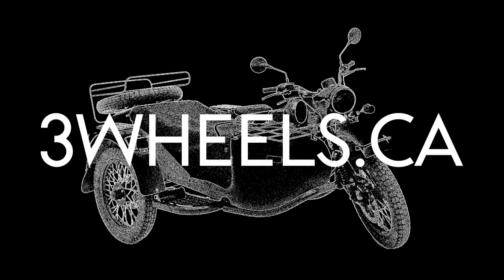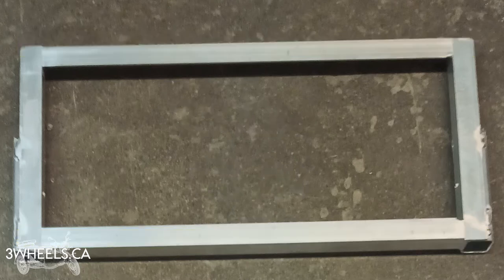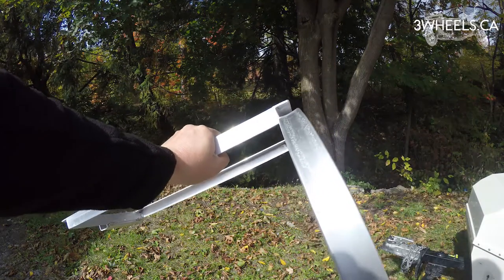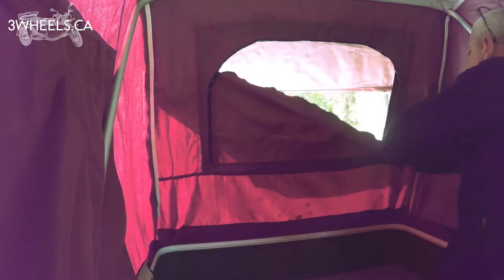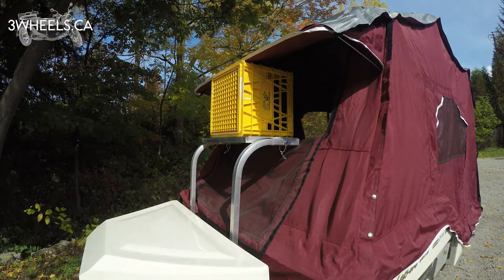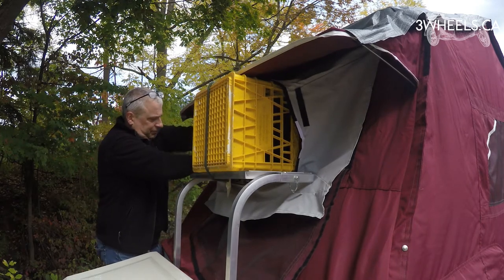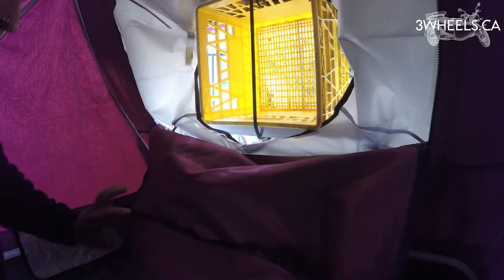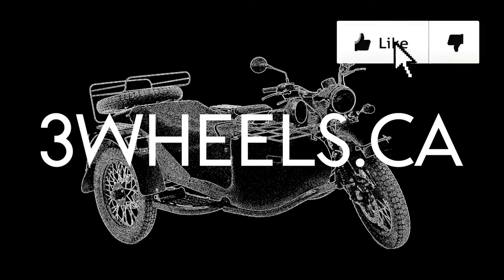Lees-ure Lite Excel A/C Bracket Kit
In this video I show the installation of the Lees-ure Lite (Sunlite) Excel Air Conditioner bracket kit.
This aluminium kit will hold a small 5,000 BTU air conditioner.
As I pull my Lees-ure Lite trailer behind motorcycles I do not have this kit. Carrying an air conditioner on a motorcycle is a bit much.

Music from Midnight Cassette System by Frank Edward Nora (host of The Overnightscape).